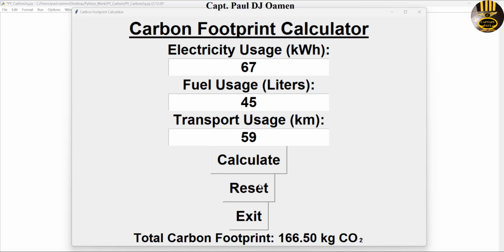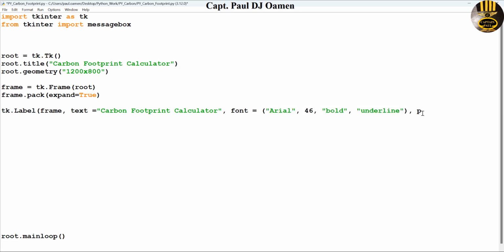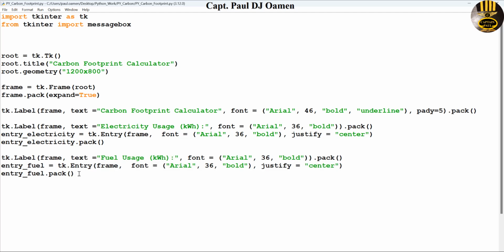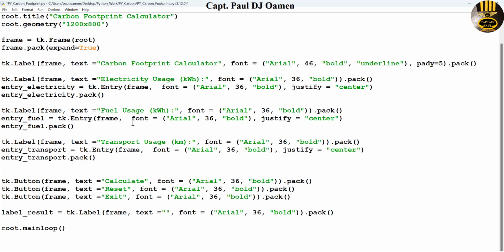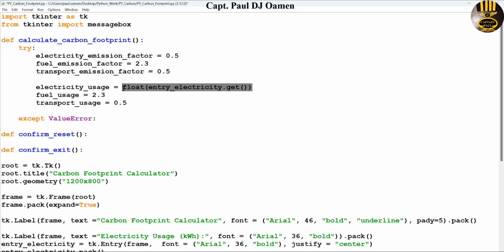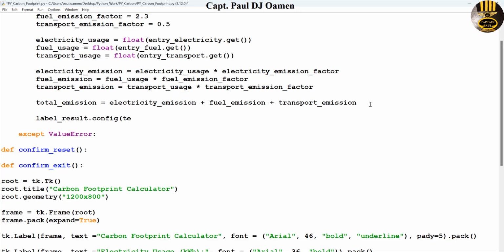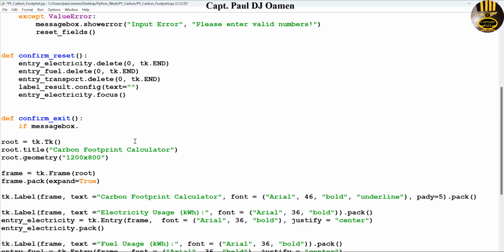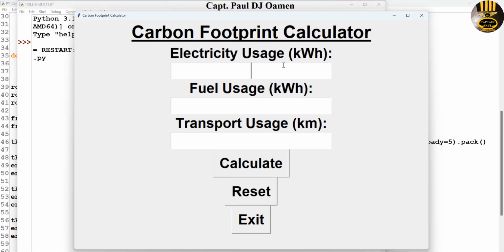How to Create a Carbon Footprint Calculator in Python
Calculating your carbon footprint involves estimating the total greenhouse gas (GHG) emissions (measured in CO₂ equivalent) produced by your activities.

Channel Members can download the Carbon Footprint Calculator in Python source code, and modify it for their own personal use. Plus one other source code per month. Total - 2 Source codes Per Month, only